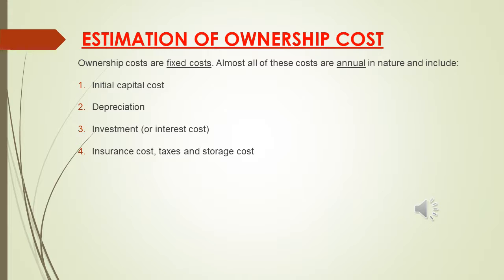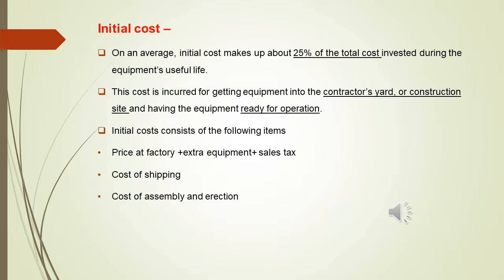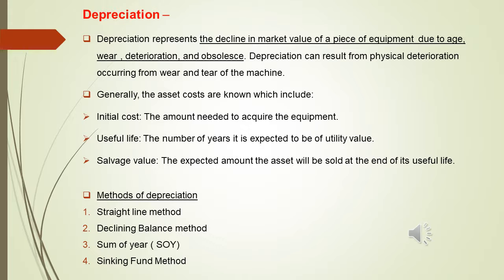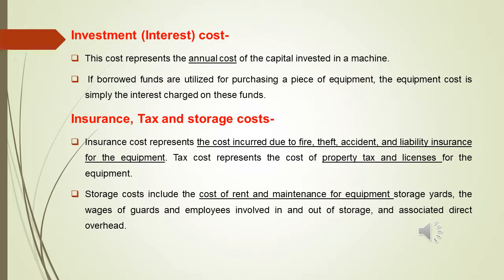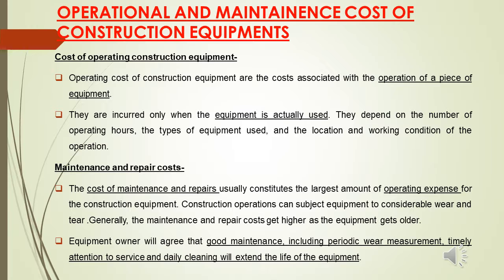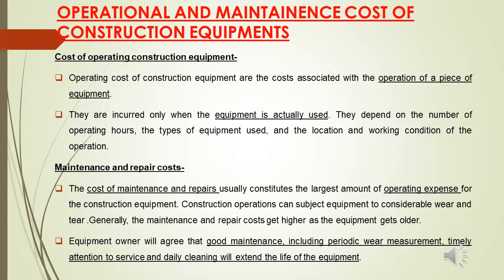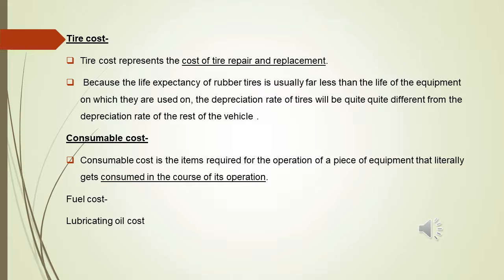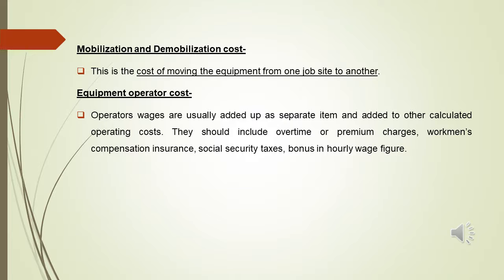PPT Unit 2 left out portions 2